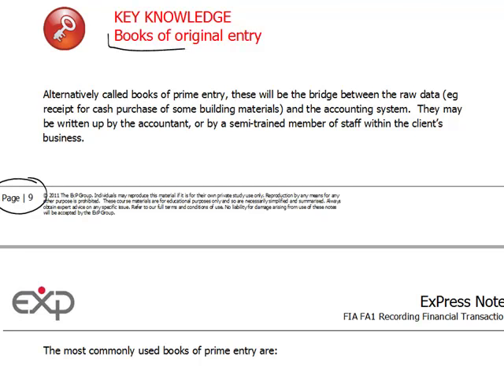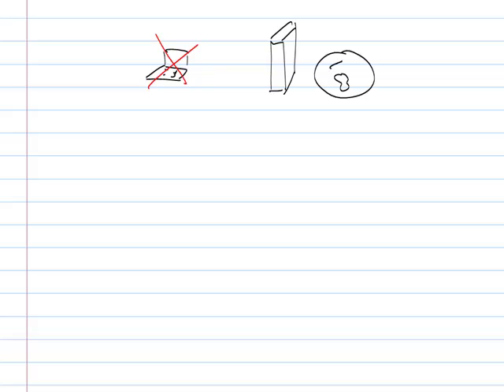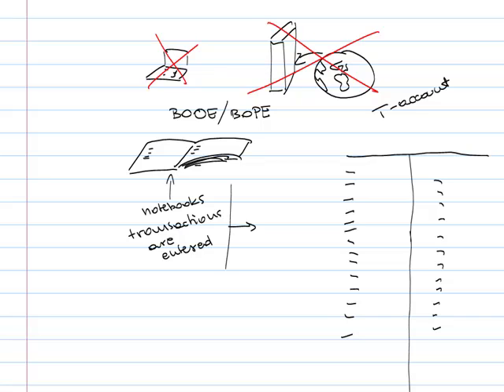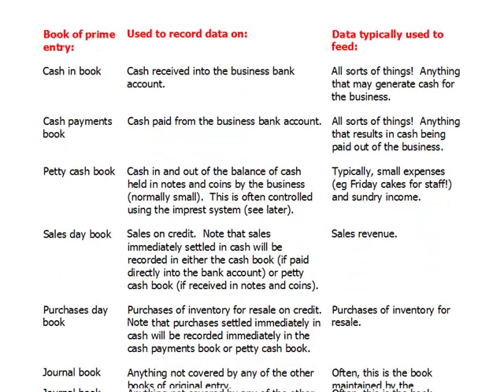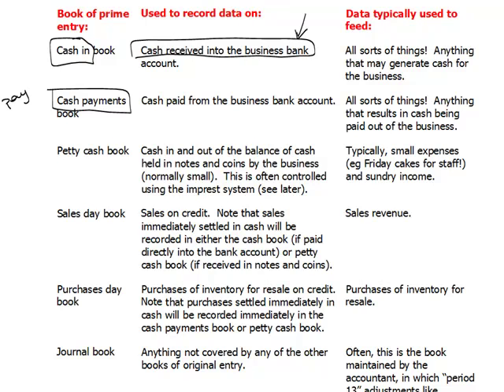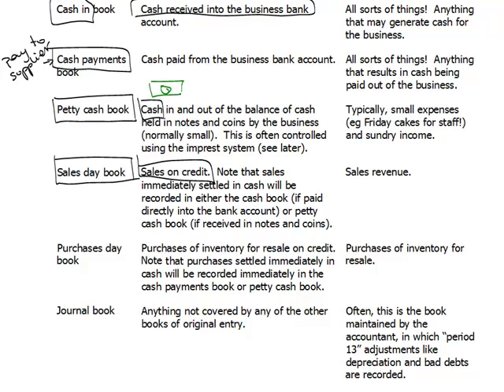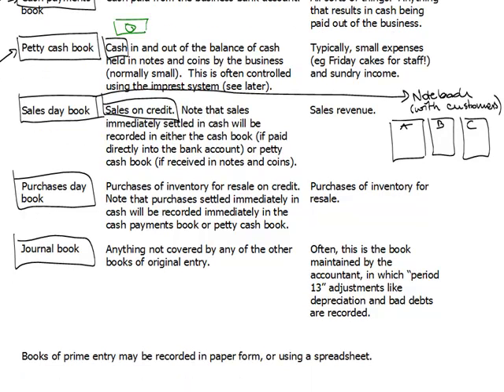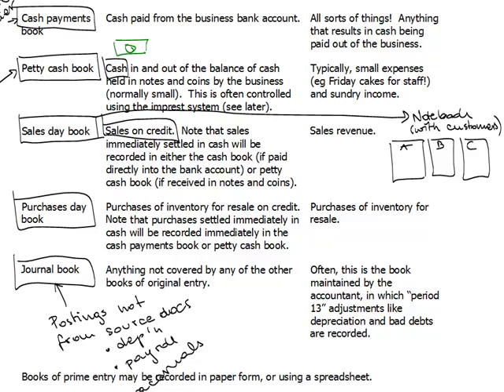FIA FA1 - 2 Books of prime entry